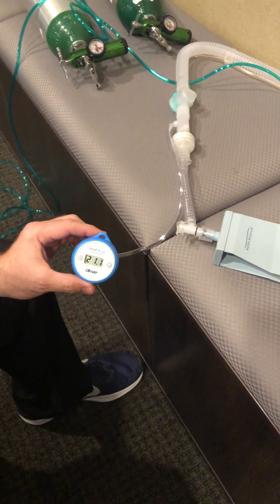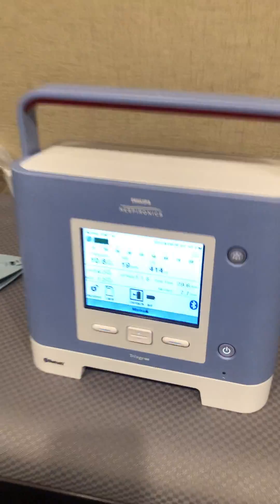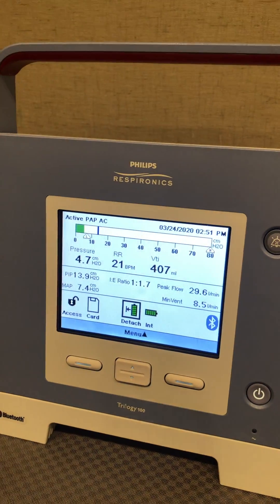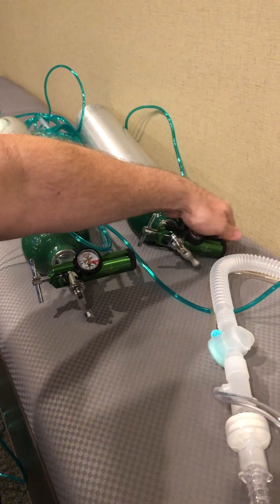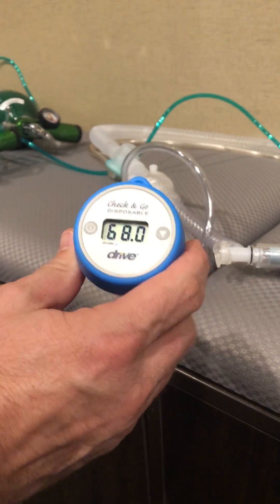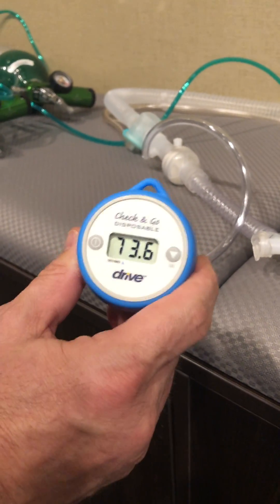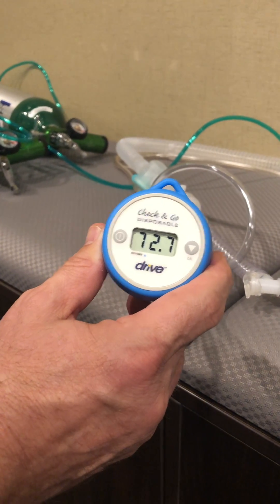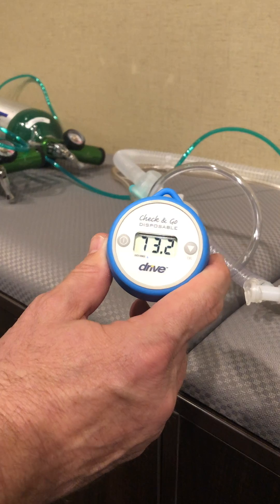Testing the Oxygen Bleed-In - Philips Trilogy 100 Ventilator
Video instructions for testing the oxygen bleed-in for Philips Respironics Trilogy 100 Ventilator.